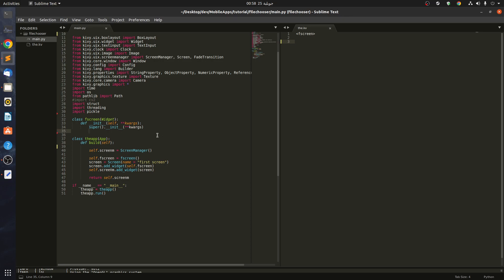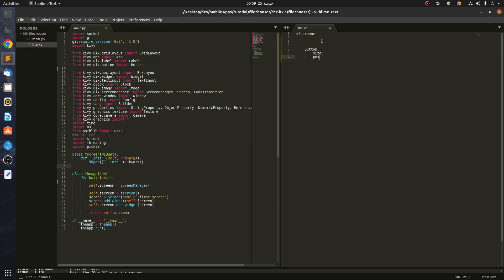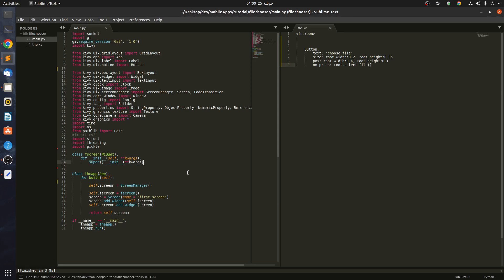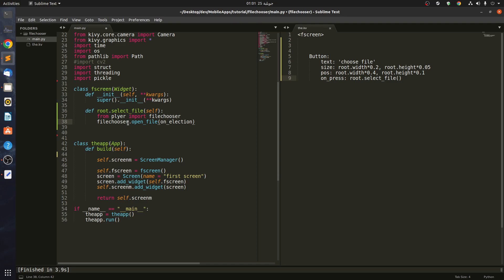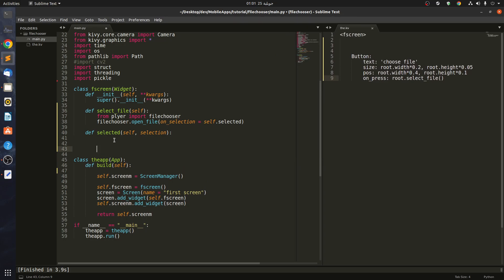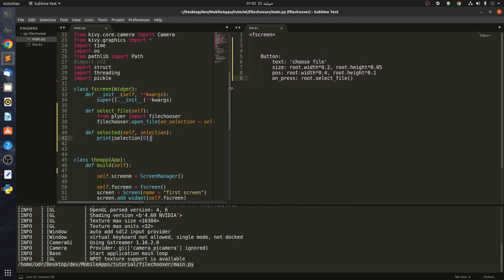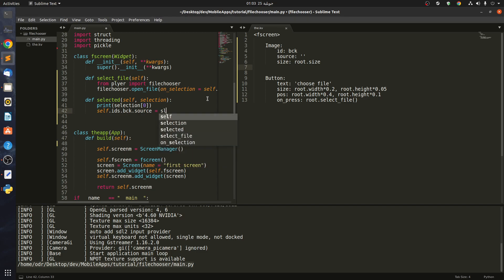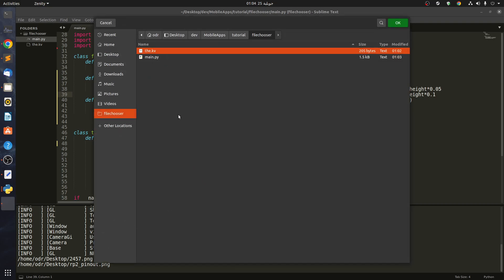Select files with kivy and python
At the end of this video u will able to select files with python and kivy.